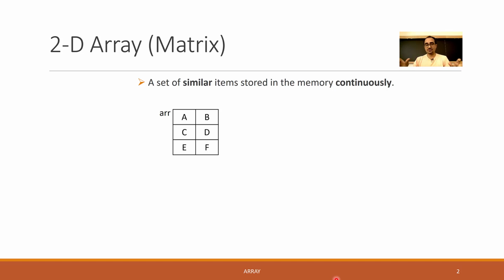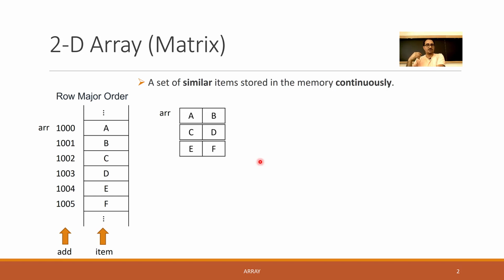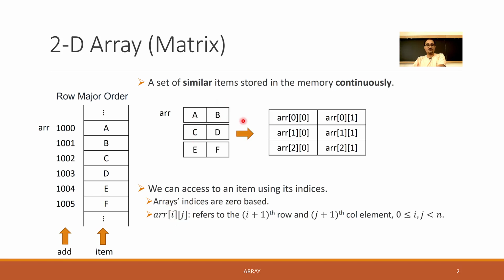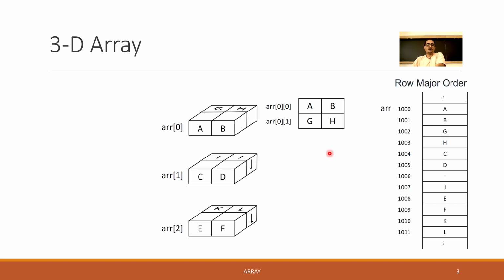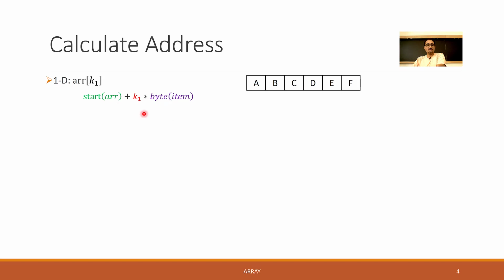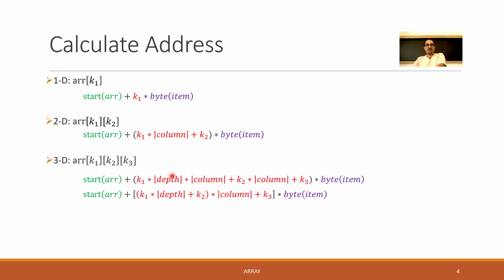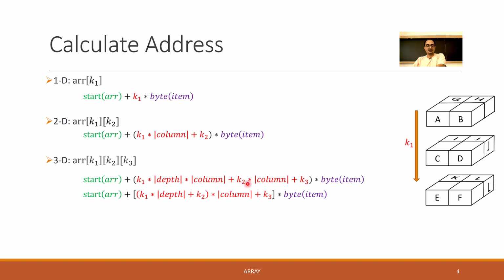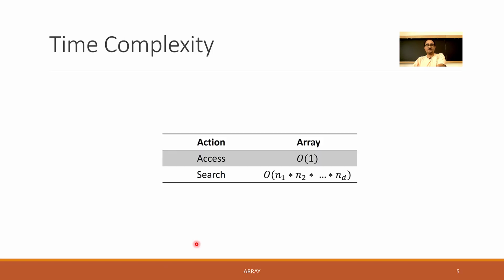3- Multidimensional Array as a Data Structure in 5 Minutes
Multi-Dimensional Arrays in 5 min - Let's see what a multidimensional array is, how it works, how the elements are stored in the memory and the time complexity of different operations.